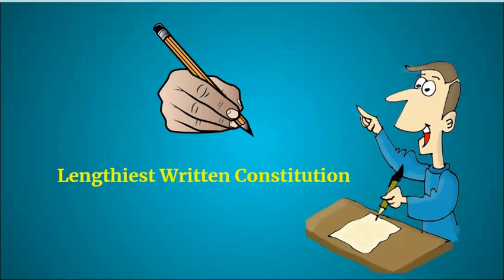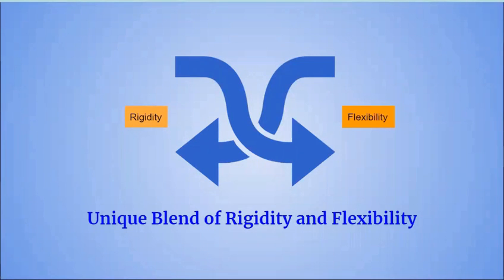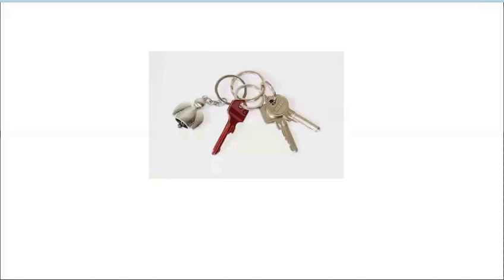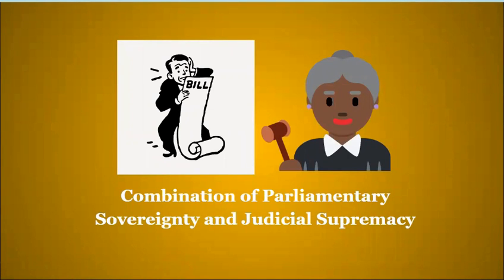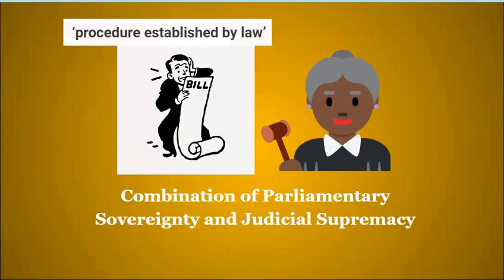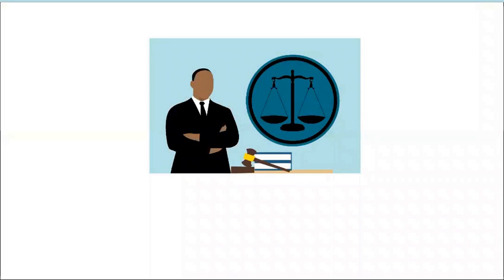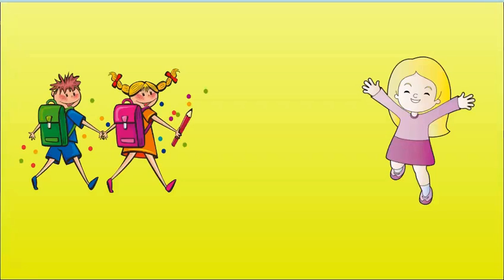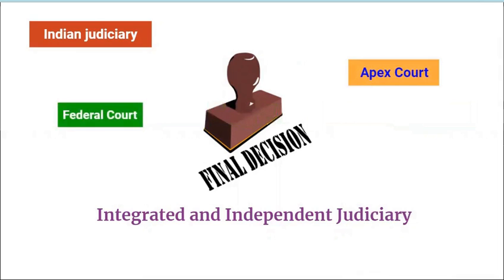Features of Indian Constitutions Part 1 UPSC, Competitive Exams Judicial Services Law Indian Polity